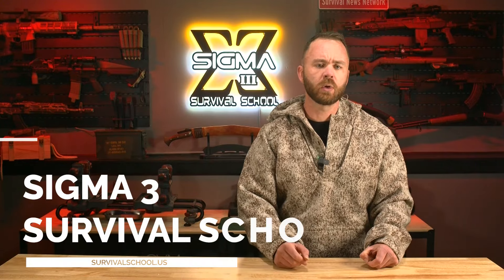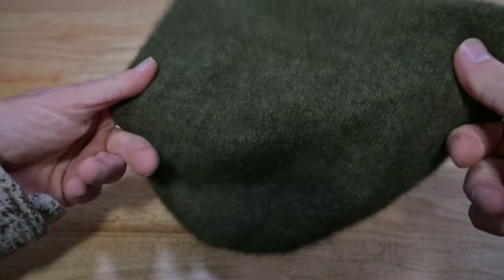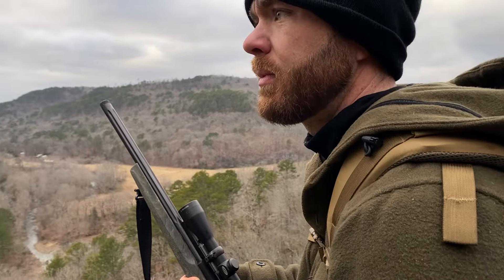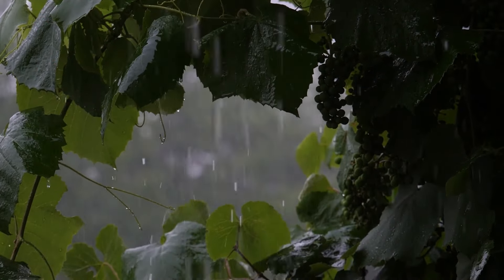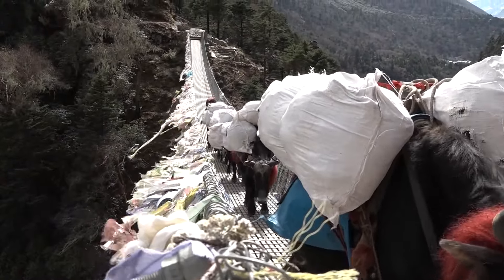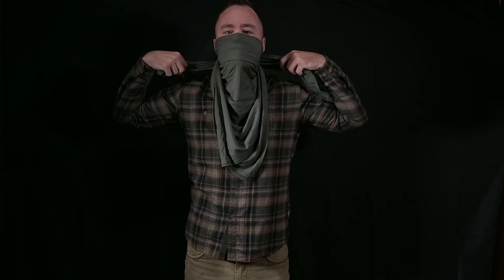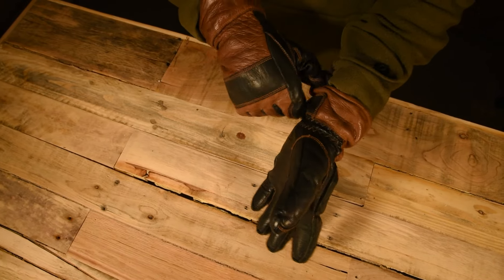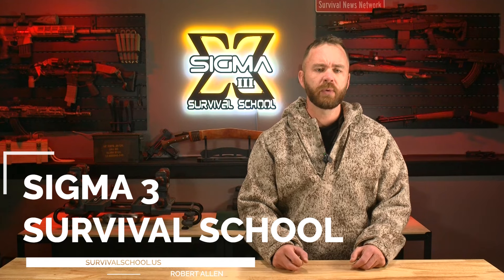Top 6 Wool Items Every Outdoorsman MUST HAVE!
Wool Shemagh, there are no companies I could find offering this product anymore, but there is a cashmere option, which is just as good

Fingerless Wool Gloves

Intro: 0:00
Possum Wool Beanie: 1:06
Wool Anorak: 2:06
Kora Base Layer: 3:54
Wool/Cashmere Shemagh: 4:43
Fingerless Wool Gloves: 5:46
Hestra Guide Glove 6:14

If you have an interest in becoming a certified survival instructor via our 45 day program.

If you’re looking for something a little more laid back and less time consuming, we offer 3-5 day standard courses designed for anyone of any skill level. We offer survival, tactical and medical courses of all types
For any extra info via our blog about this subject

If you're interesting in purchasing our DVD on survival Skills or downloadable content, please